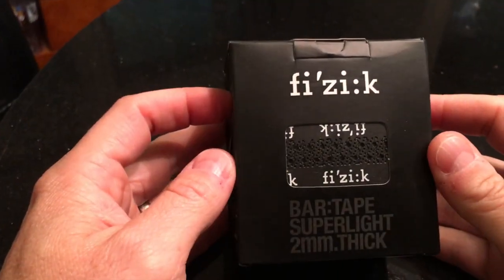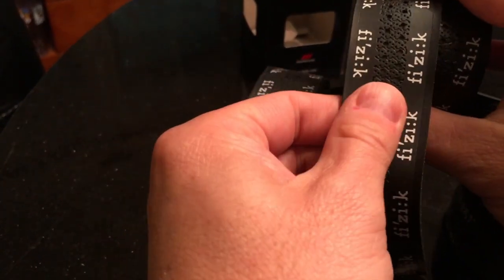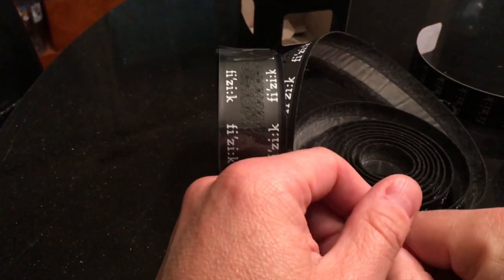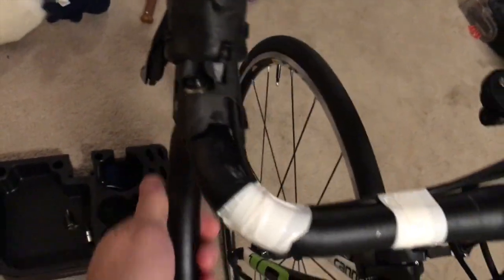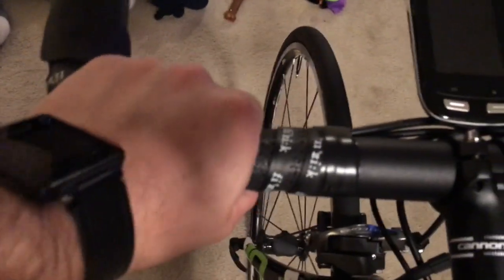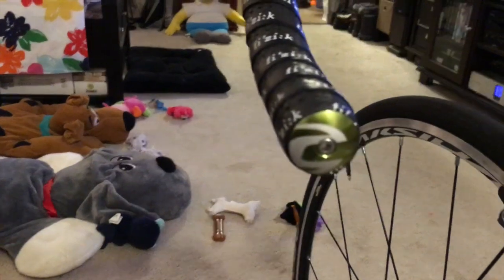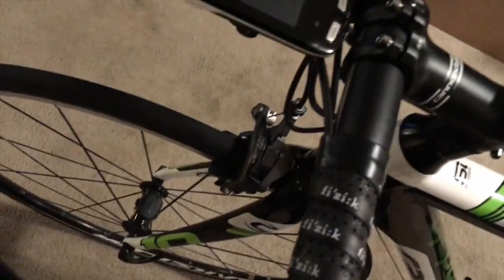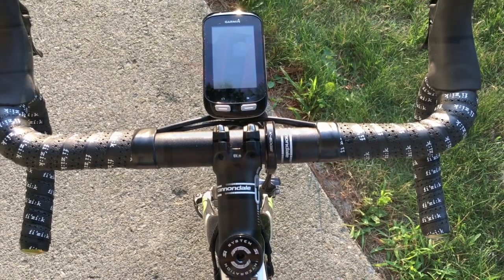fi’zi:k Superlight Bar Tape Review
It was time for some fresh bar tape and I decided to give fi’zi:k (fizik) Superlight bar tape a go. In this video I review, compare and give some initial ride impressions of this bar tape.

Leave all your questions & comments below!

Product links:

fi’zi:k Superlight Bar Tape: